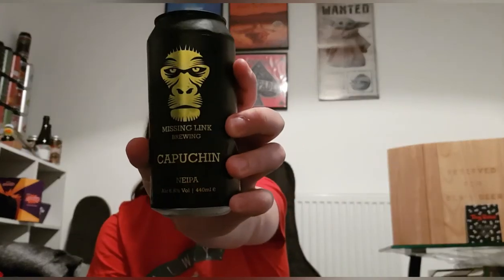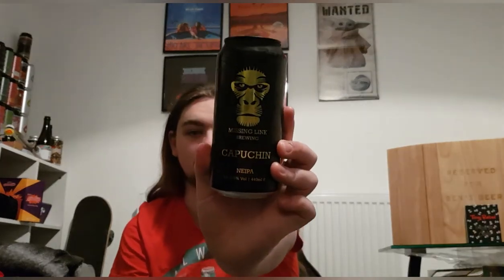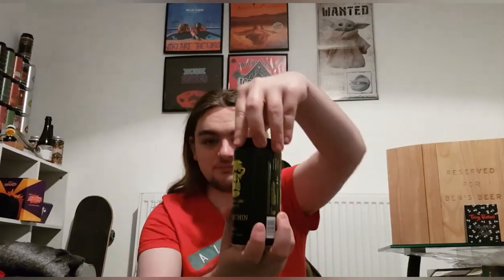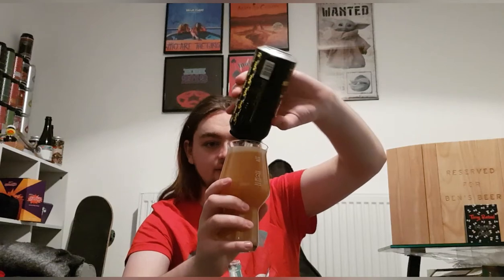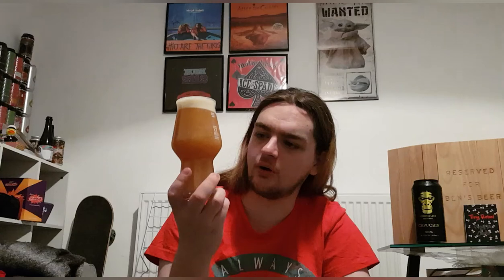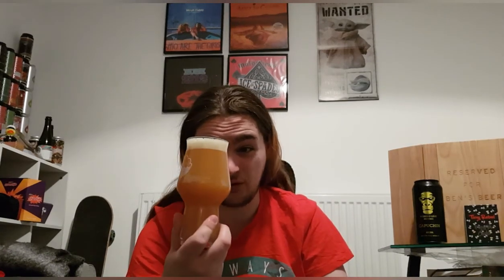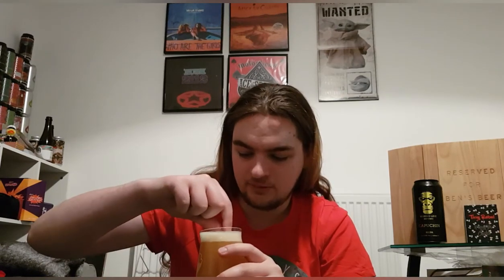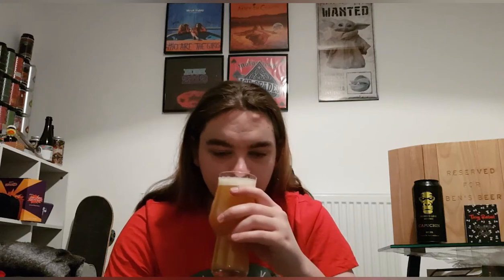Missing Link: Capuchin NEIPA